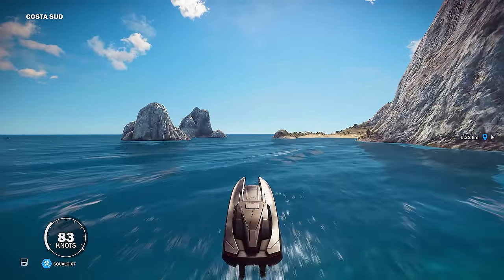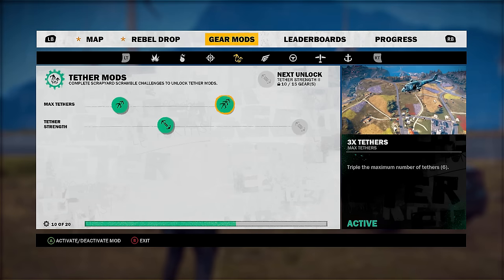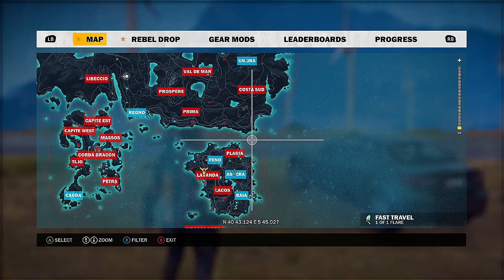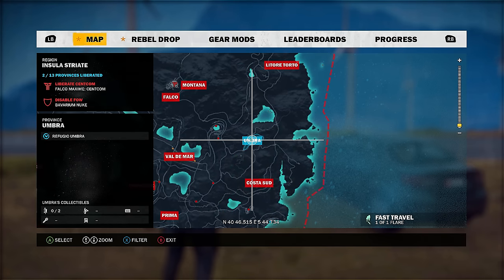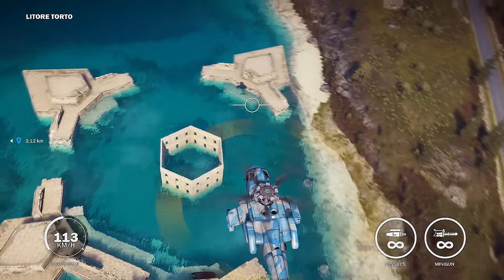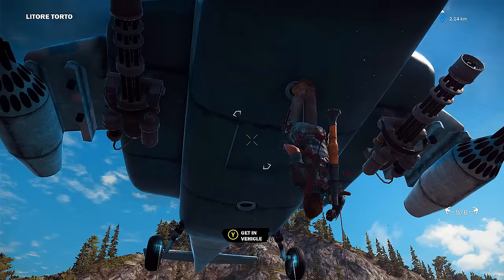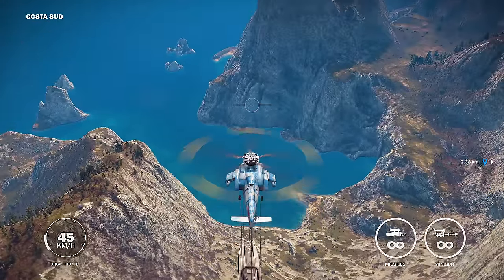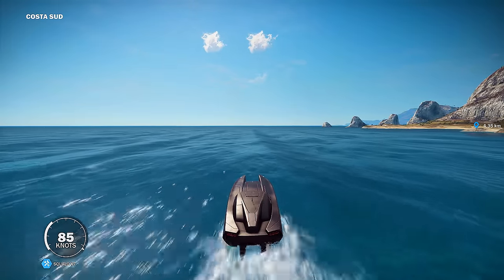Just Cause 3 | Squalo X7 Boat Location (Best Vehicles) - Caught Em All! Achievement/Trophy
How to find the Squalo X7 Speed boat in Just Cause 3 - Best Vehicles In Just Cause - How to bring the Squalo X7 back to the garage - Caught Em All Achievement/Trophy

Located in the center of Insula Striate Region on a private lake you will find this boat. However, finding it isn't the problem, getting to the garage is the real challenge.

Make sure you have tether strength 2 and at least 4 tethers unlocked, along with a powerful helicopter. You must carry this boat out of the lake and on to the ocean to finally drive it to the nearest garage.

FOLLOW RANDOMCHIEVOS